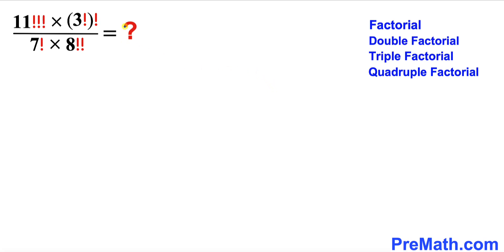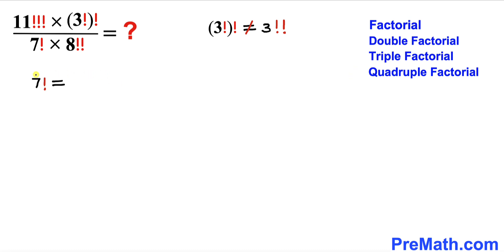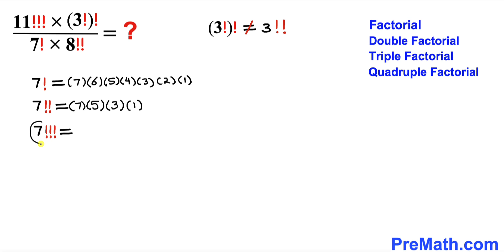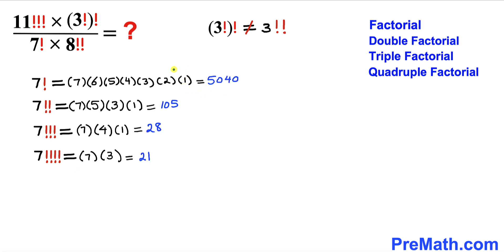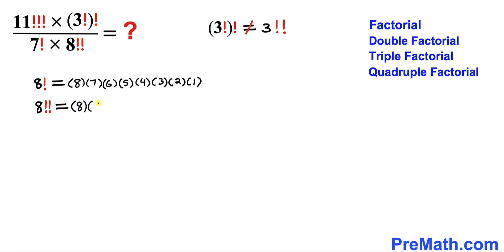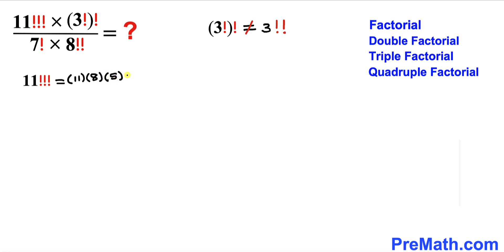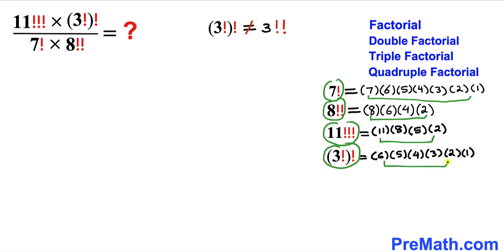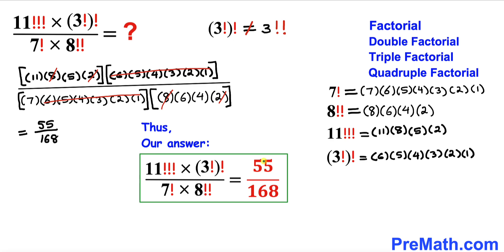Learn how to evaluate Double Triple Quadruple Factorials | Nested Factorials | Olympiad Training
Can you evaluate this given Rational expression that involves Factorials? Double, Triple, and Quadruple Factorials. Nested factorials. Learn in a Step-by-step tutorial.

Today I will teach you tips and tricks to solve the given Question in a simple and easy way.  Learn how to prepare for Math Olympiad fast!

blackpenredpen
math olympics
olympiad exam
math olympiada
British Math Olympiad
olympics math
olympics mathematics
Number Theory
mathcounts
math at work
exponential equation
pre math
Olympiad Mathematics
imo
Competitive Exams
Competitive Exam
premath
premaths
Rational expression
Evaluate Rational expression
Double Factorials
Triple Factorials
Quadruple Factorials
Nested Factorials
Factorial
Factorials
Subfactorial
Subfactorials